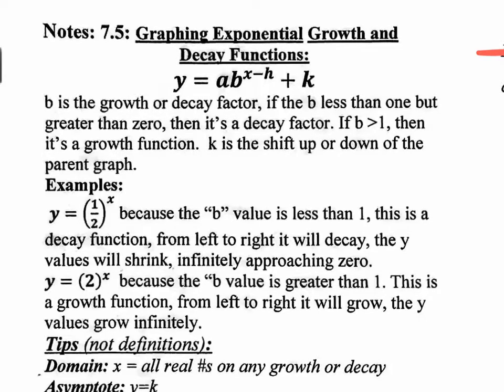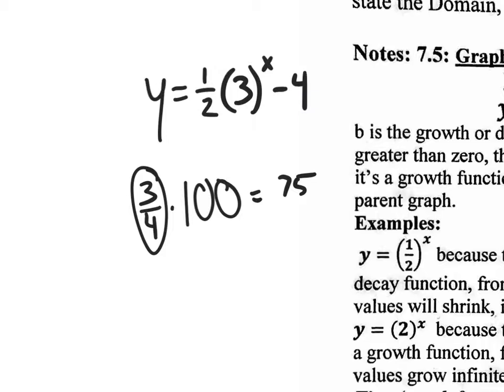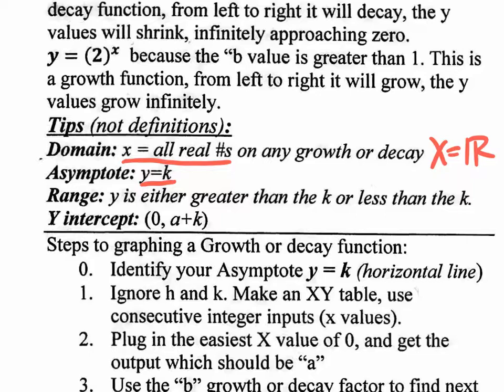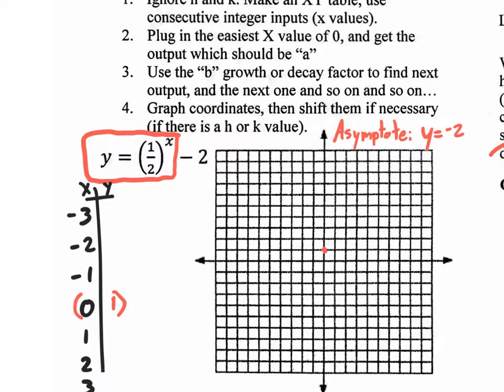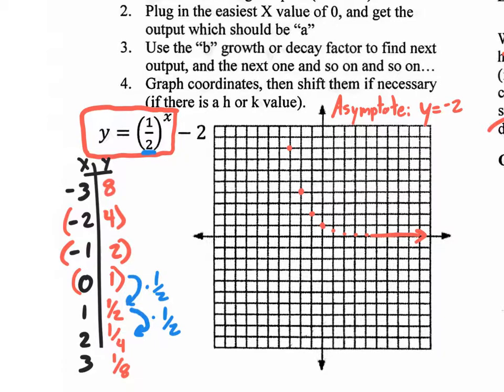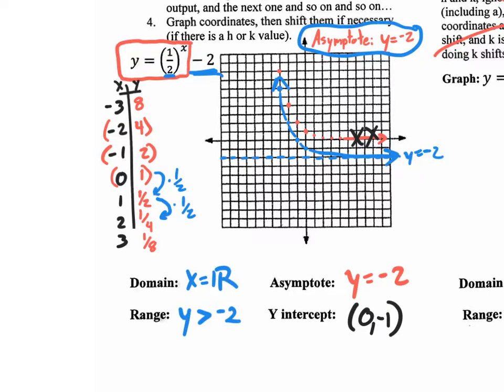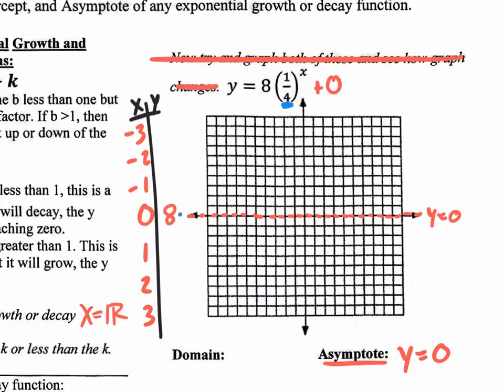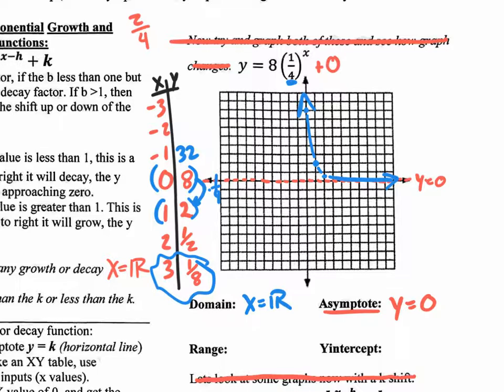Notes 7.5 part 2 graphing exponential growth decay revised